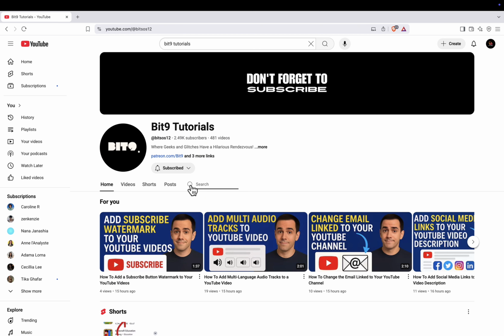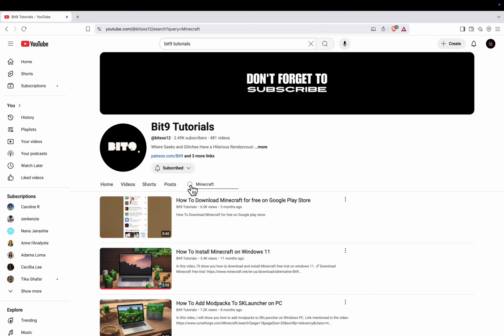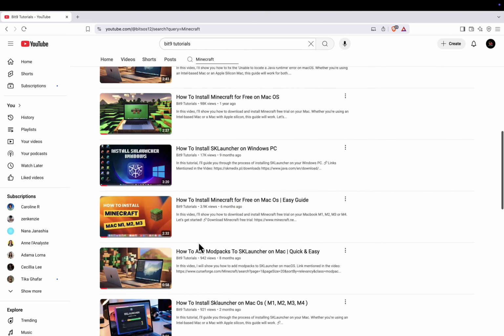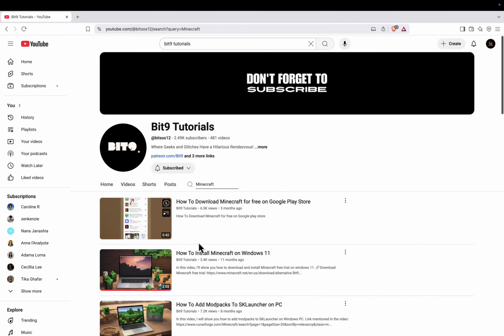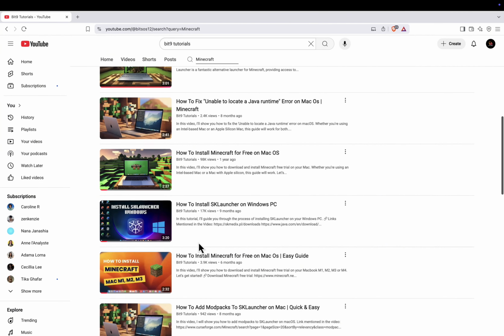How To Search Videos on a YouTube Channel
In this video, I’ll show you how to search for specific videos on a YouTube channel.